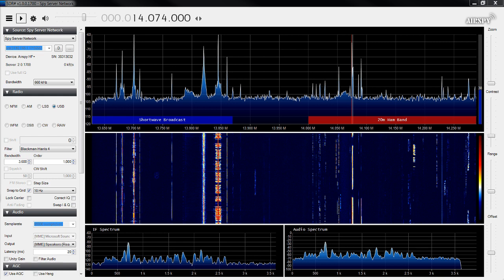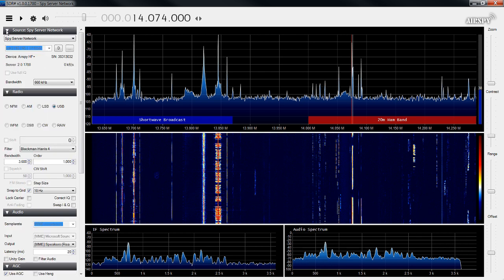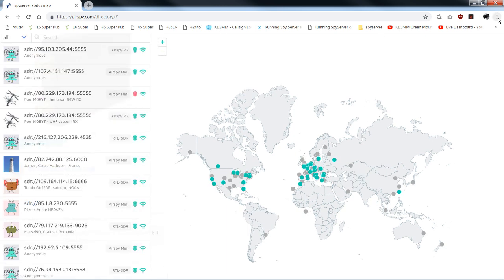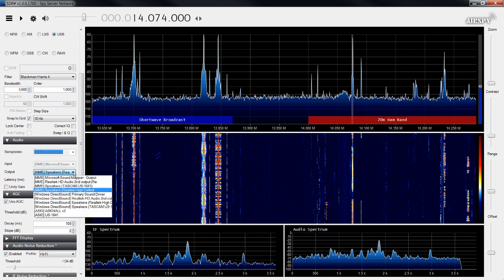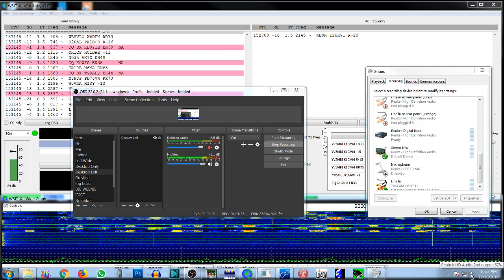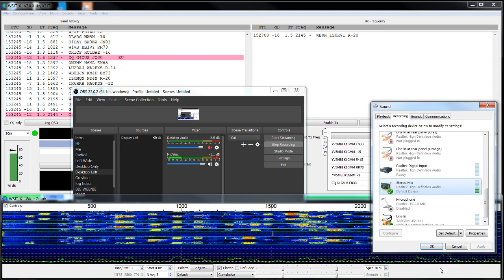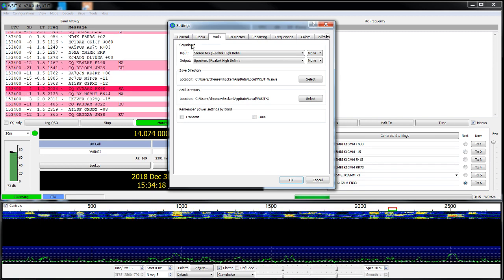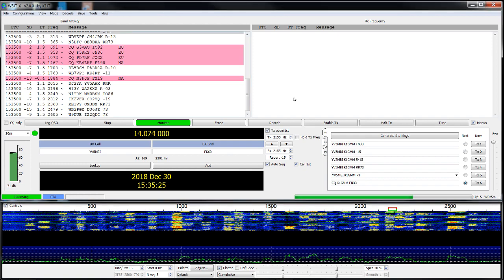How to decode FT8 "Zombie" Using SDR# and a Spyserver without a Radio!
No radio ft8 decode!